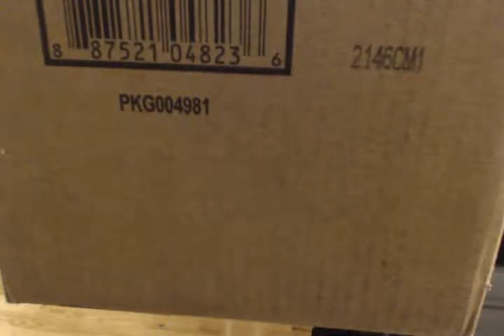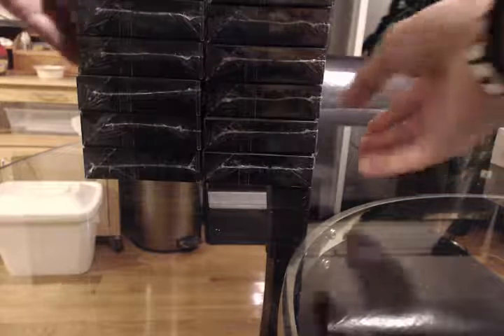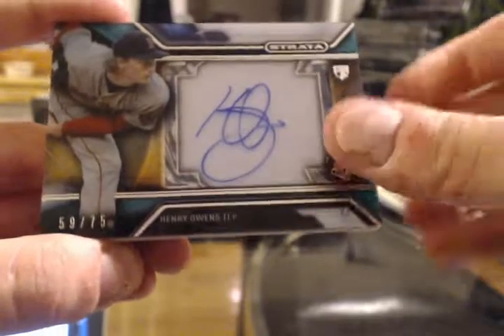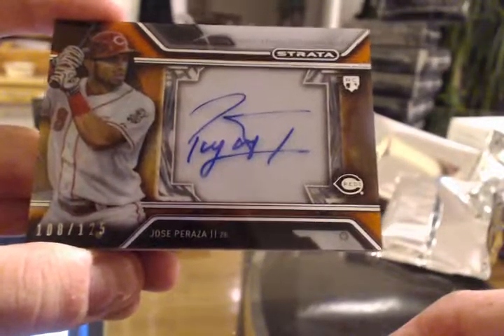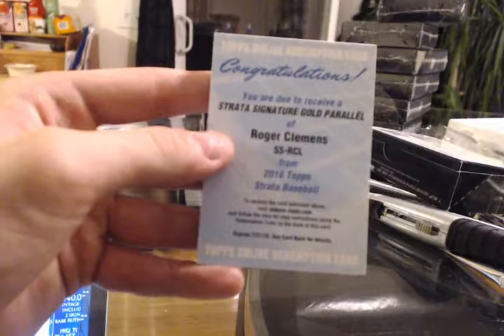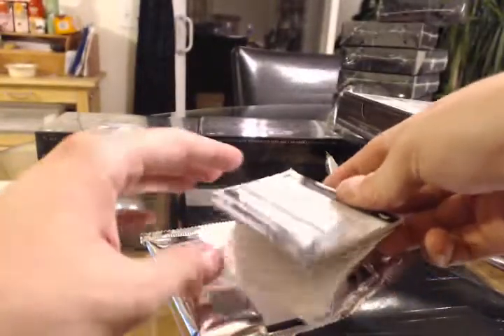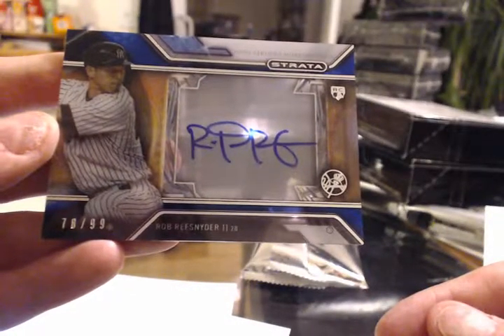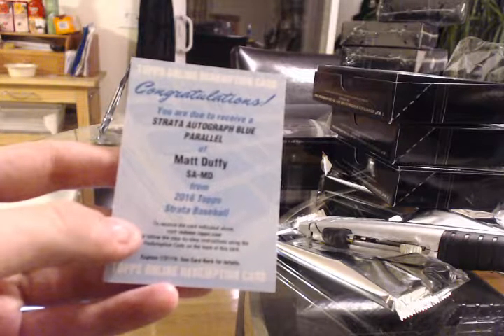Topps 2016 Strata Baseball 6 Box Half Case Break